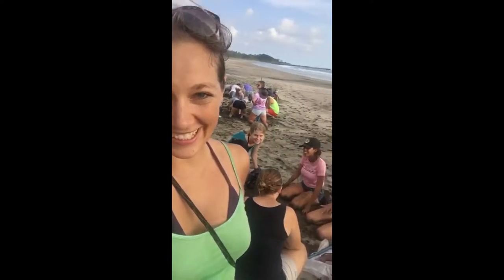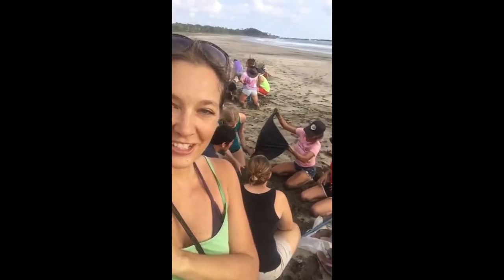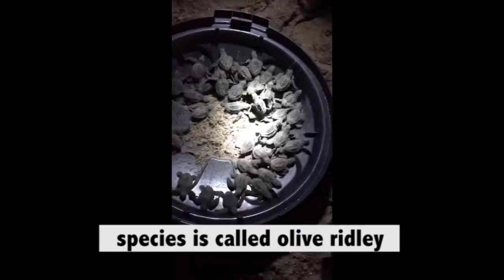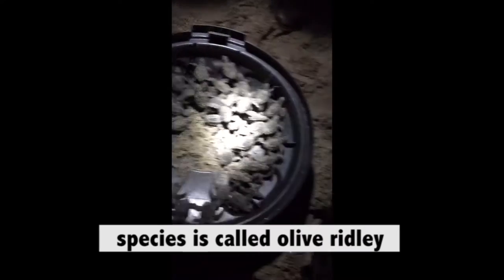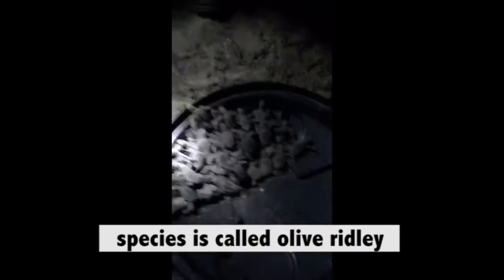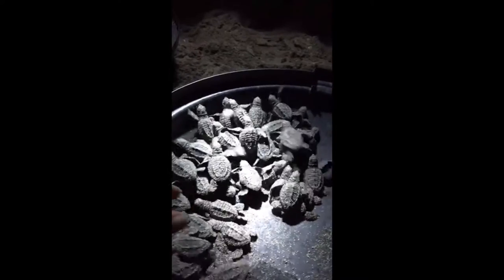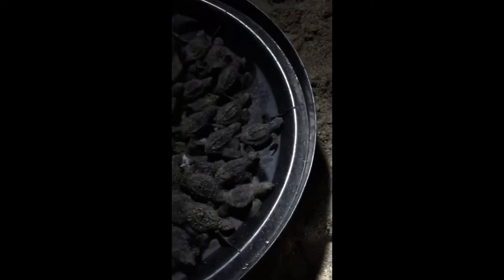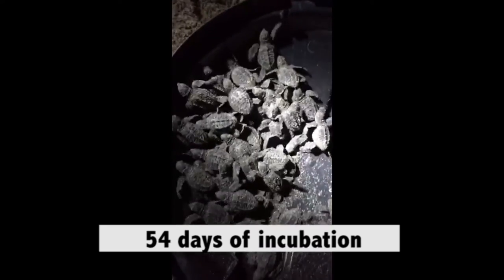Baby Sea Turtles Hatching!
These Olive Ridley sea turtle babies hatched a day earlier than expected! Must have been the full moon. Here, we are first in training - learning how to dig a new nest for the sea turtle eggs that we relocate, and then a very special view of sea turtle babies - only minutes old!
Part of our Costa Rica volunteer program involves caring for these little guys before releasing them into the ocean. Hopefully in 10 - 15 years when they're fully grown, they'll return to these shores to lay their own eggs!
Learn more about our Costa Rica, Nicaragua and Thailand conservation programs by visiting our